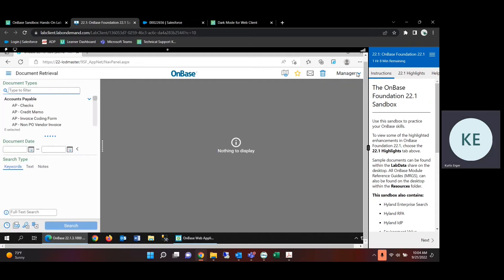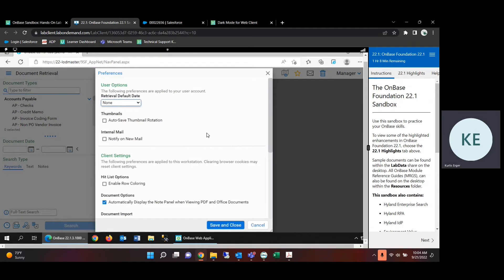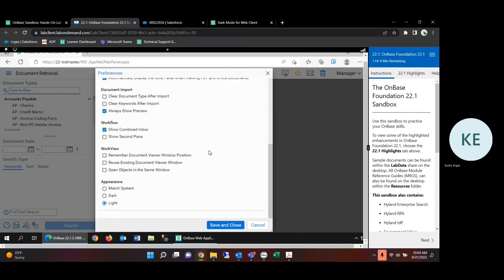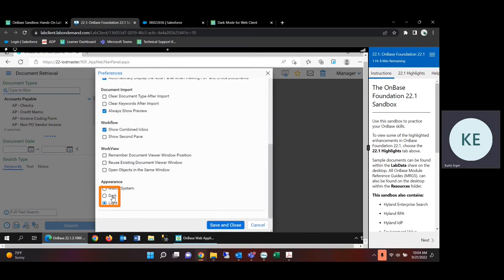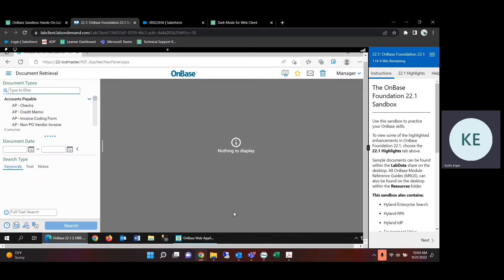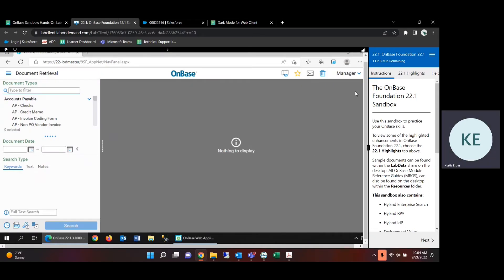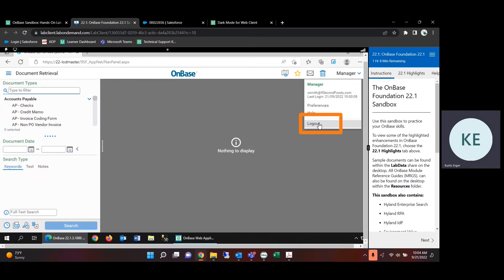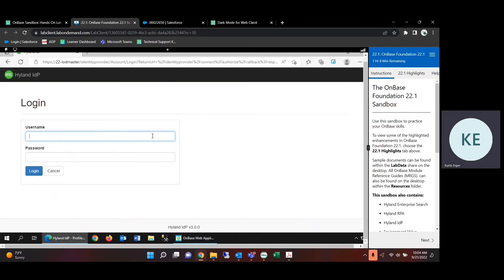OnBase Dark Mode: How to Turn On Dark Mode in OnBase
Learn how to activate dark mode in OnBase. Please note that the dark mode option in OnBase is only available on the web client version 22.1 or newer.

00:00 OnBase Software Question
00:20 Demo on How to Activate Dark Mode
01:11 More Videos Like This